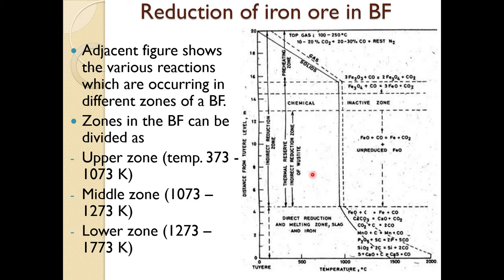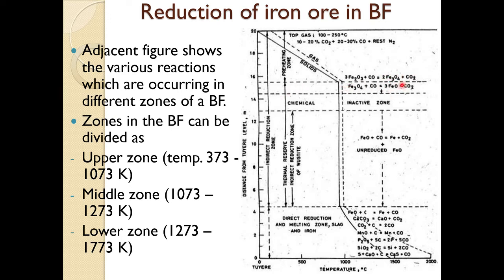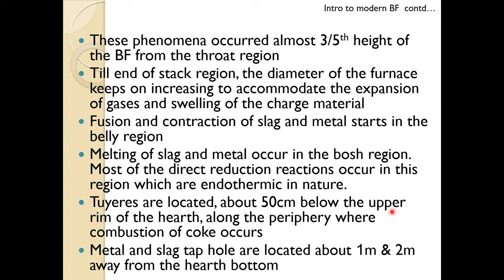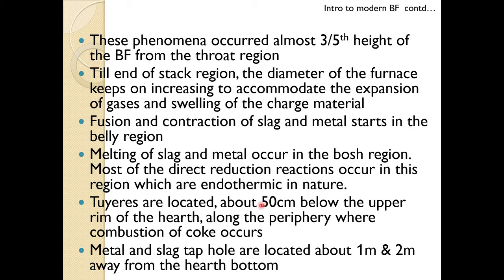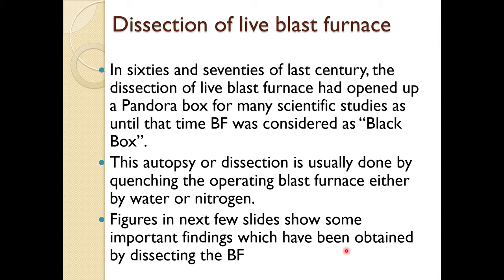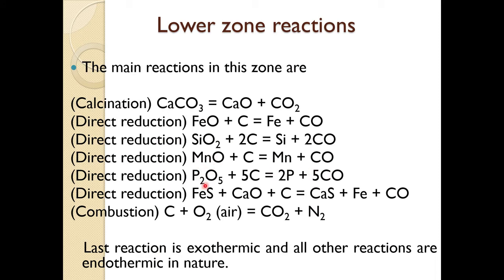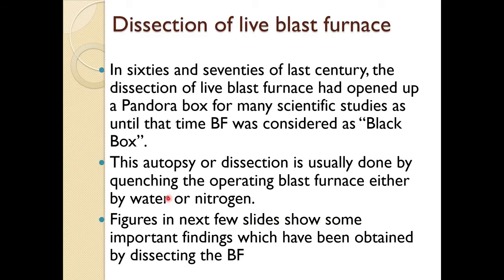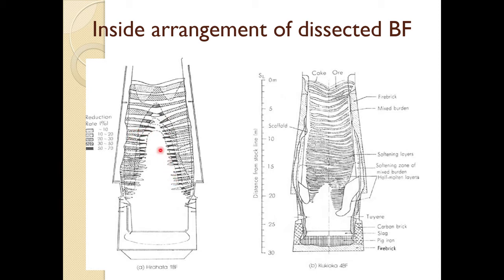lec 03 Iron Making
Introduction to Iron Making
                Raw Materials